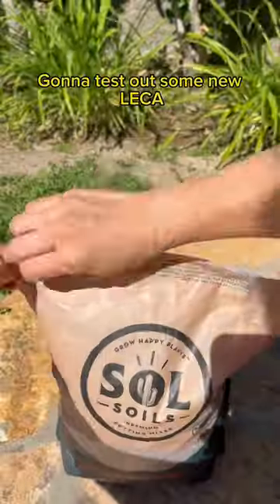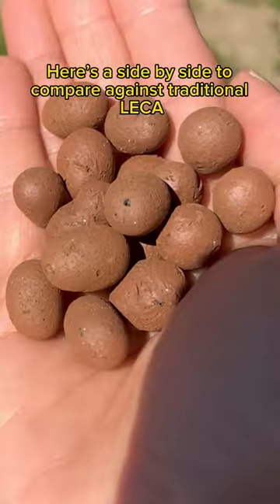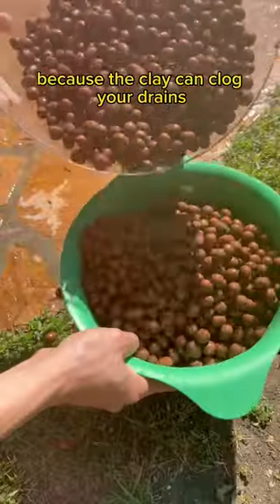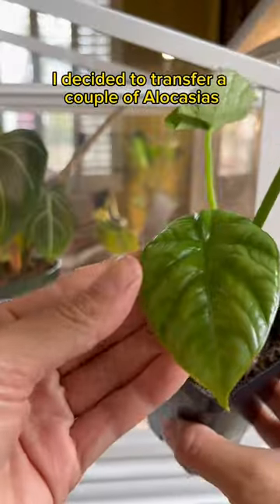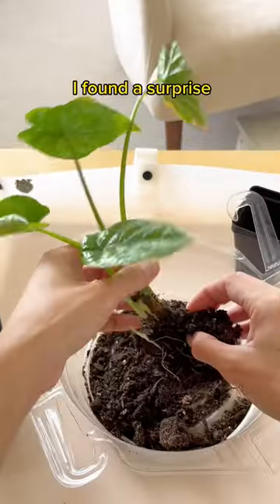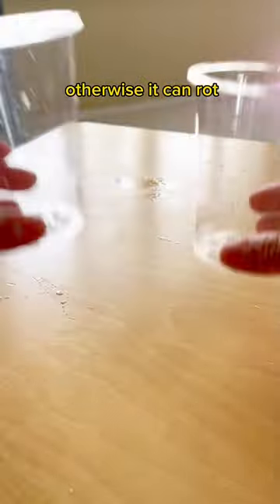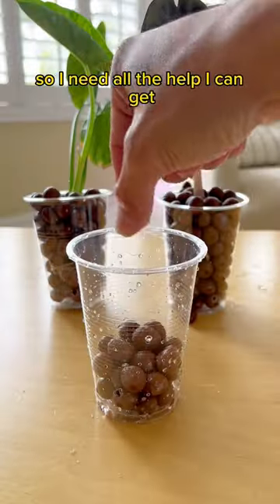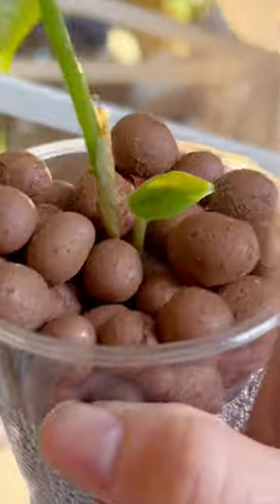How to get DOWN with LECA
LECA stands for Lightweight Expanded Clay Aggregate and I’m using it to grow my plants semi-hydroponically. It eliminates the guessing game of when and how much to water because you just need to maintain a reservoir of water at the bottom that slowly feeds the plants.

p.s. that mycorrhizae inoculant is like cr@ck for plants! Not a single rotten root during the transfer from soil to LECA 🤯. 10/10 recommend.

Does your LECA bring all the kids to the yard? 🙃

In this video ⬇️

-LECA is from Sol Soils (MICHELLE10 for discount)

How to grow plants in semihydroponics, how to use LECA, plant care for beginners, watering plants, LECA tips, tips for plant care